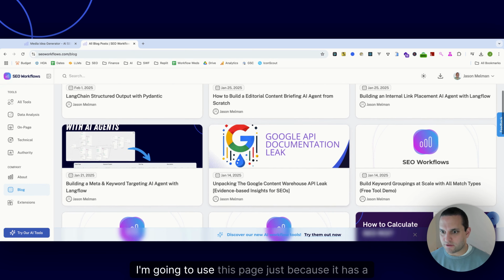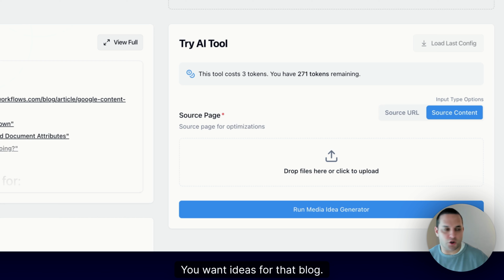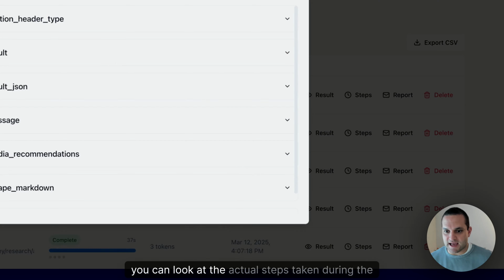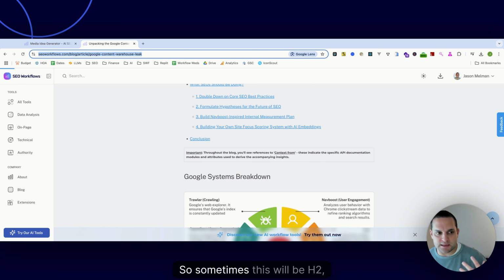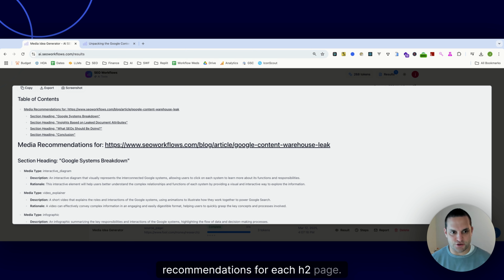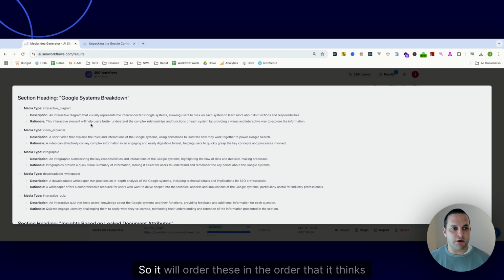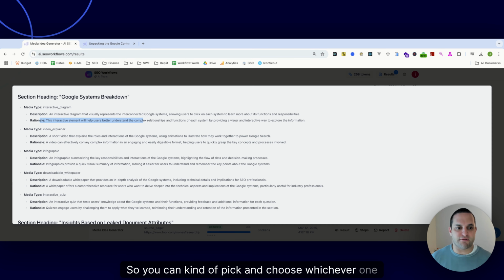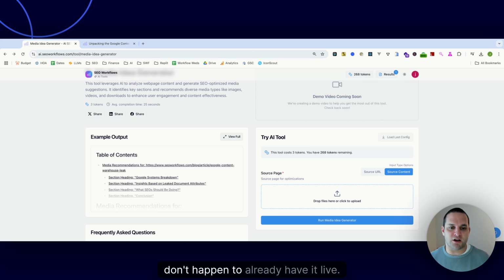How to use the AI Media Idea Generator (SEO Workflows)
*Description:*
Struggling to find the perfect media types (images, videos, etc.) to make your blog content truly shine?  This video introduces the *Media Idea Generator* in SEO Workflows – your new secret weapon for content engagement!

Learn how this powerful tool analyzes your blog posts and instantly suggests relevant media ideas for each section, helping you:

* *Boost Engagement:* Keep your readers hooked with visually appealing and informative media.
* *Save Time & Brainpower:* Stop staring at a blank screen! Get instant, AI-powered media suggestions tailored to your content.
* *Enhance Content Value:*  Transform text-heavy articles into dynamic, multi-media experiences.
* *Improve SEO:*  Engaging content keeps users on your page longer, a key ranking signal!

In this quick tutorial, we'll show you how to use the Media Idea Generator with both:

* *Live Page URLs:*  Analyze existing blog posts to identify media opportunities.
* *Markdown Files:* Get media ideas for new content *before* you even publish!

* How to access the *Media Idea Generator* in SEO Workflows.
* Step-by-step guide to inputting URLs and Markdown files.
* Understanding the Media Idea Generator output report:
    * Section-by-section breakdown of your article.
    * Media suggestions (images, videos, diagrams, and more) for each section.
    * Rationale behind each media recommendation.
* Tips for choosing the best media ideas for your content.

_*⏰ Timestamps:*_
[0:00] Introduction to Media Idea Generator
[0:05] Getting Started with the Tool
[0:11] Using a Live Page URL
[0:25] Uploading Markdown Content
[0:34] Exploring the Output Report
[1:19] Understanding the Report Sections & Media Ideas
[2:50] Benefits of Using the Media Idea Generator
[3:03] How to Access the Tool & Next Steps

Ready to supercharge your content with engaging media?  Got questions about the Media Idea Generator? Drop them in the comments below! 👇